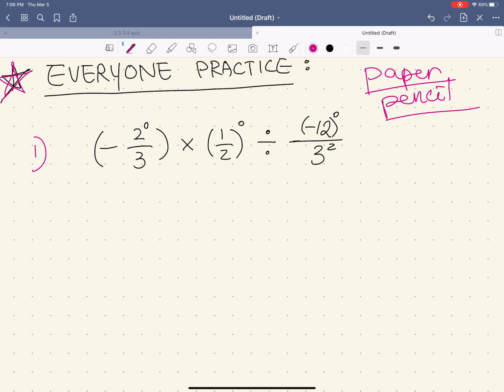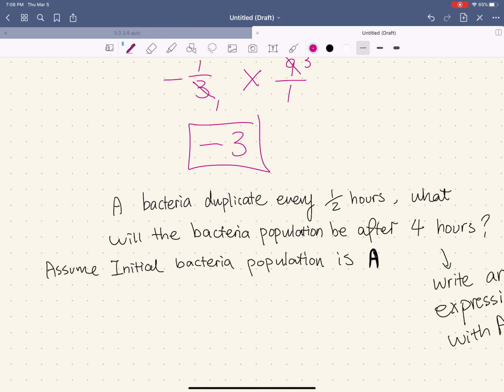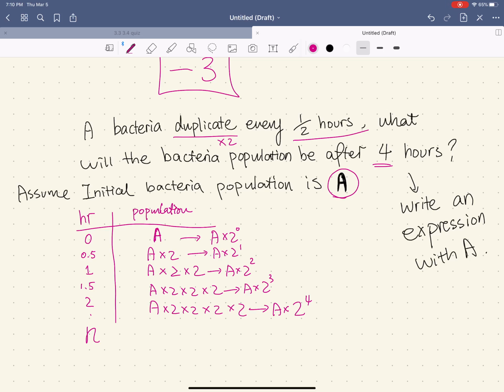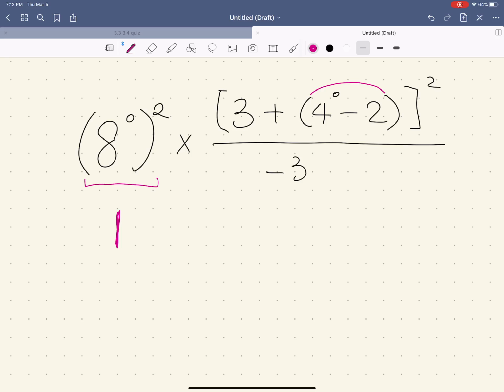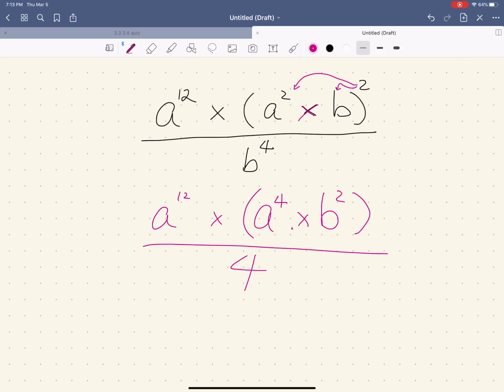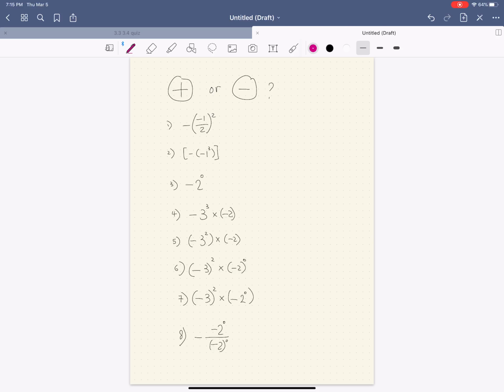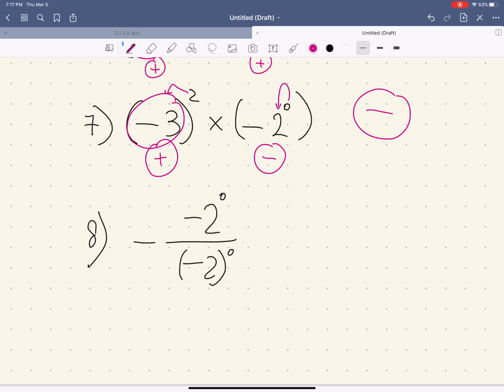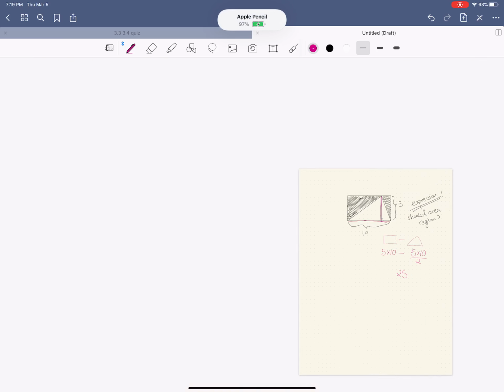Unit I Chapter 3 Practice problems